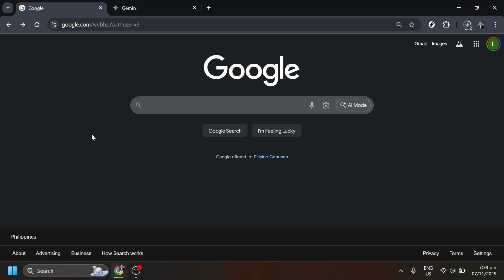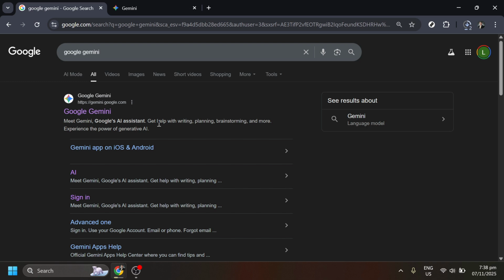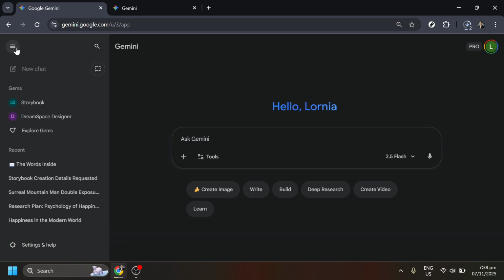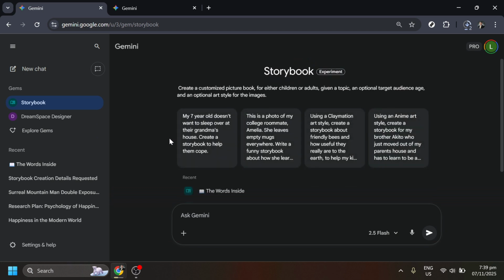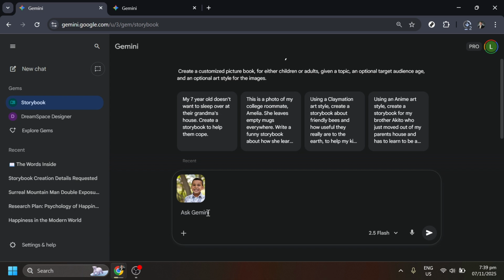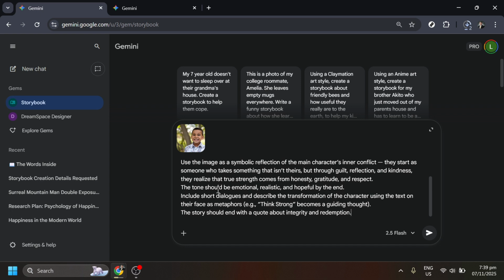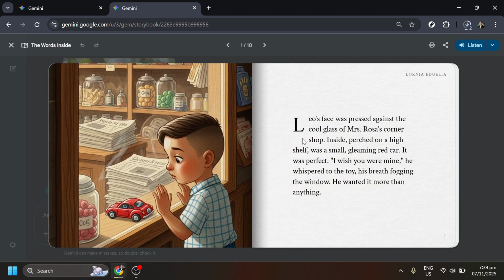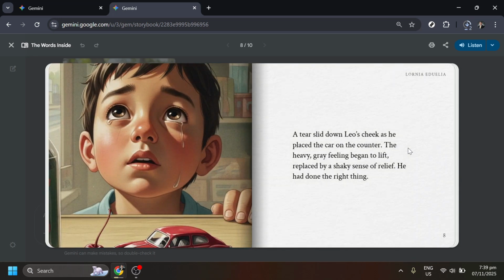How to Create Storybooks with AI | Use Your Own Photo (Must See)